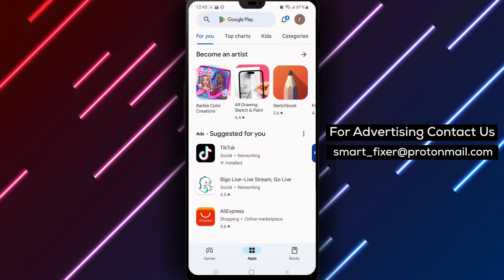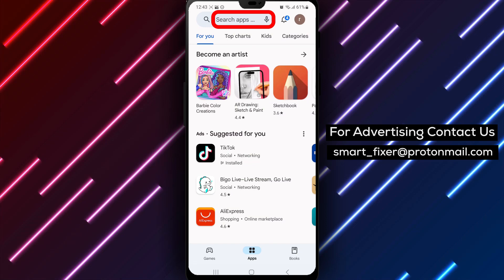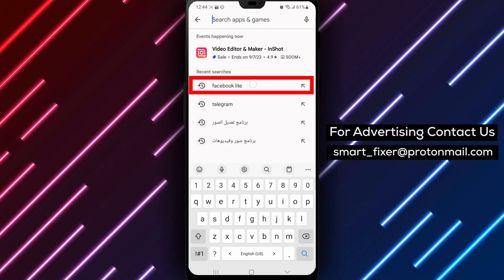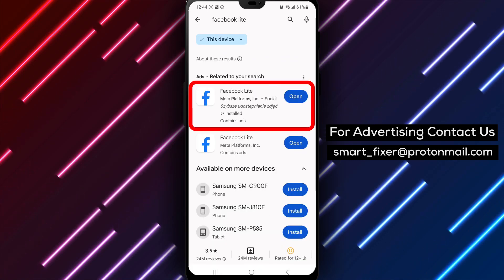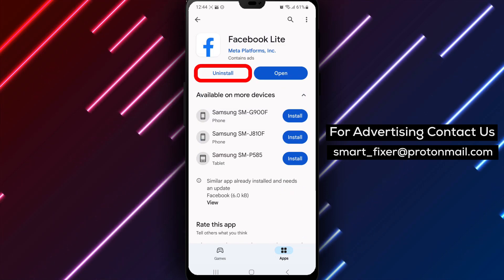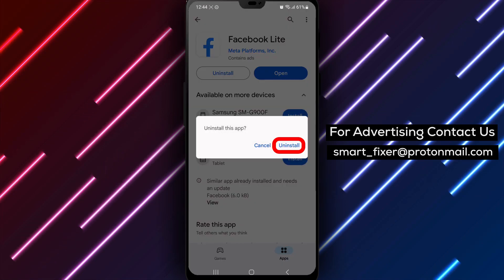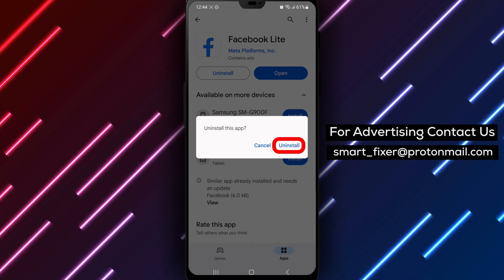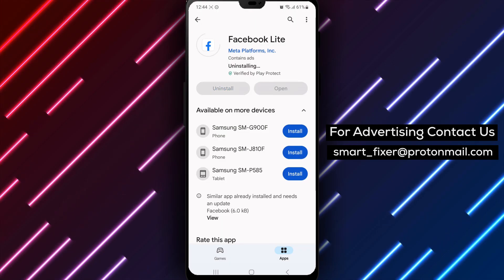How To Uninstall Facebook Lite From Your Android Device - Full Guide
Learn how to uninstall Facebook Lite from your Android device with our comprehensive full guide:

1. Unlock your Android device and open the apps drawer or any other forms of applications menu.
2. Tap and hold on the Facebook Lite app until an option to "Uninstall" appears.
3. Tap on "Uninstall," then tap on "Ok."

Discover the complete process in our video tutorial!